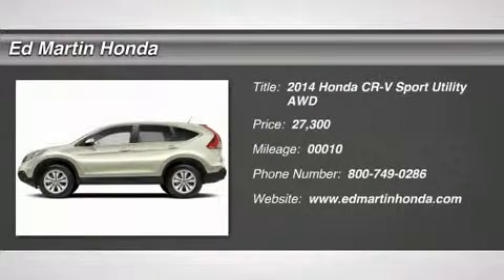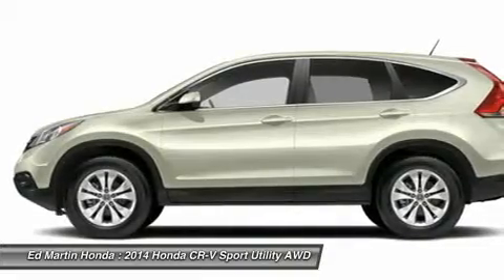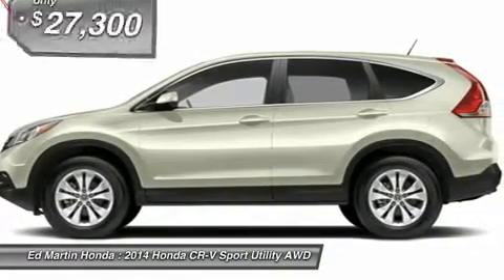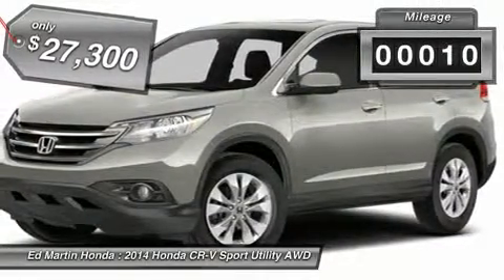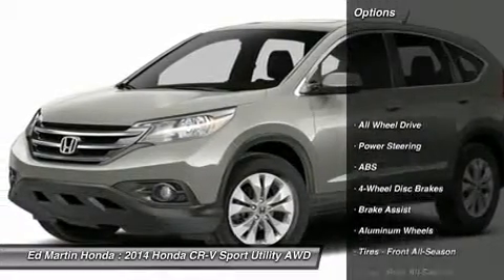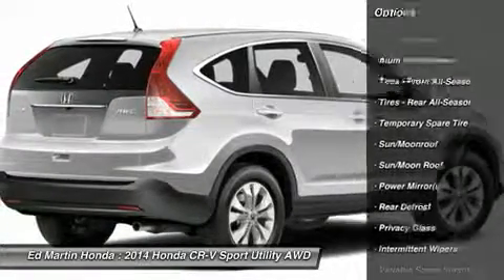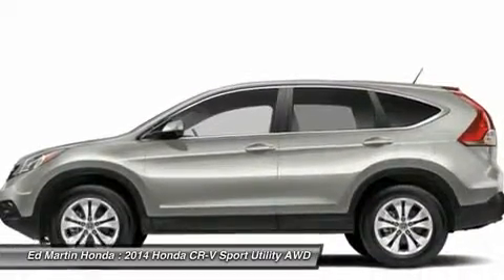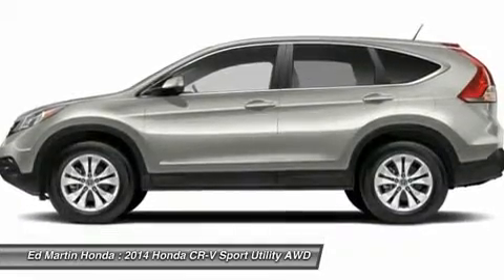2014 HONDA CR-V Indianapolis, IN 2CR6214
2014 HONDA CR-V Indianapolis, IN
Stock# 2CR6214

The 2014 Honda CR-V has a modern aerodynamic look, with sweeping lines, exciting body sculpting, and a dramatic profile. It has enough attitude and ability to get you around town and then tackle the open road and the great outdoors. The CR-V comes equipped with a 2.4-Liter i-VTEC 4-Cylinder engine with 185 Horsepower and a 5-Speed Automatic Transmission. It has a rigid unit-body structure, coupled with taut suspension tuning, which give it impressive handling characteristics. For ultimate 4-season security, the 2014 CR-V is available with Honda's Real Time All-Wheel Drive with Intelligent Control System that smoothes out initial acceleration and can transfer up to 100 percent of torque to the rear wheels if necessary. The CR-V is very fuel-efficient and can get up to an EPA estimated 31 MPG Highway when in two-wheel drive. Hit the green ECON button, and the vehicle makes adjustments to its systems so they can be more efficient. Then you get feedback as you drive from Eco Assist to let you know how efficient your driving is. Honda has placed bars around the speedometer, and the longer you keep them in the green, the farther you can go on a tank of gas. The 5-passenger CR-V remains modestly sized on the outside, but is extremely roomy inside, with a rear seat that accommodates adults and a proper-sized cargo area. Special attention is paid to driver comfort, with supportive front seats that flank an accommodating center console punctuated by two big cup holders. A large covered center stow bin houses USB and auxiliary inputs as well as a 12-volt power point. Finally, its large single-piece liftgate, coupled with a significantly lower lift-over height, eases loading and unloading chores. Check out the 2014 Honda CR-V Today!